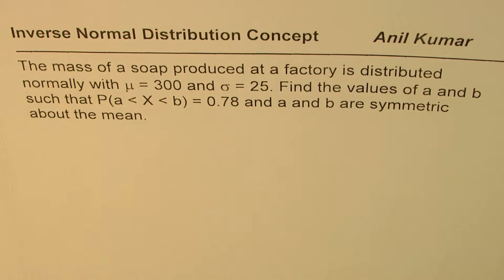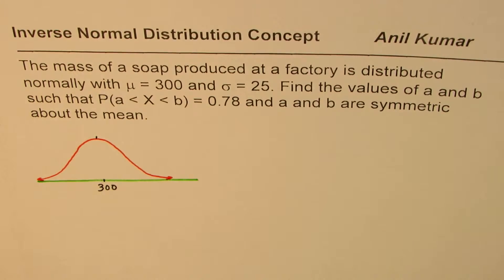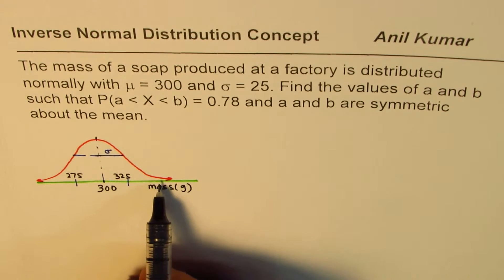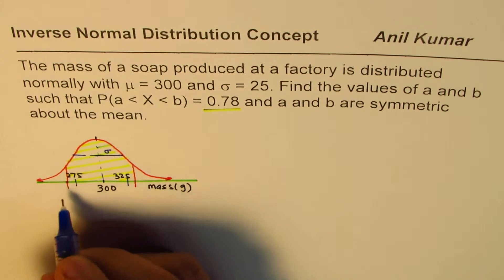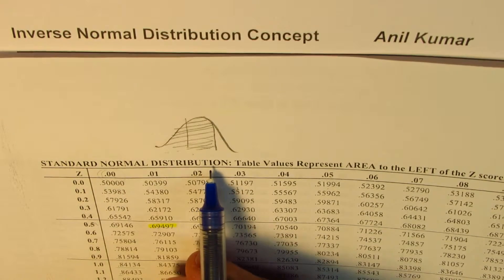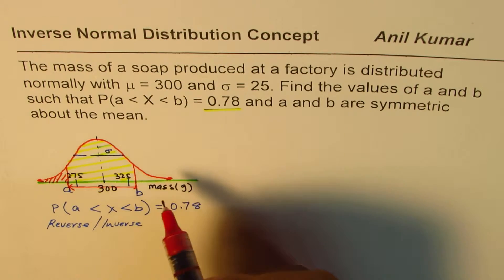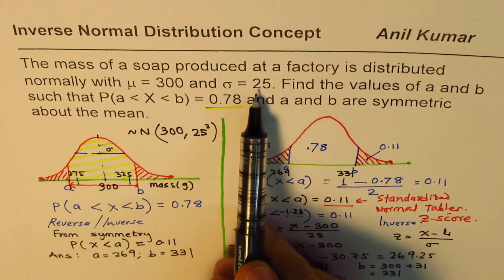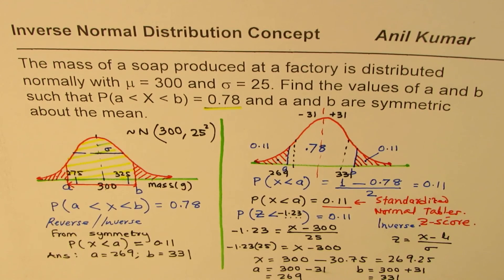IMPORTANT Inverse Normal Distribution Concept to Find Interval for 78 percent Probability